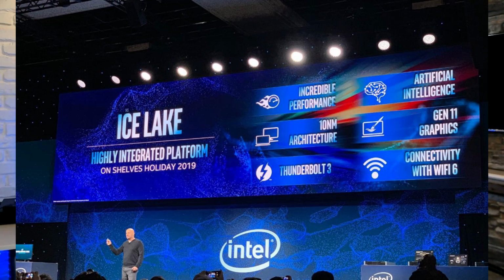Ice Lake Performance, AMD Surface Laptop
Intel has announced its new Ice Lake CPUs and based on insider info, performance gains look to be significant over last generation...oh, and AMD Surface Laptop is still on the agenda.